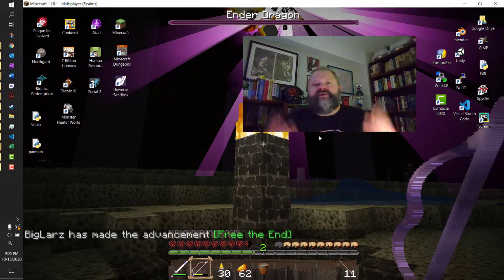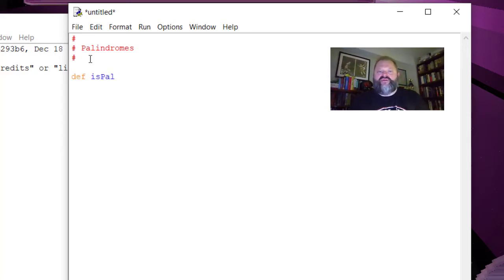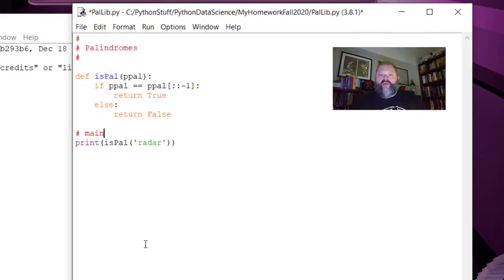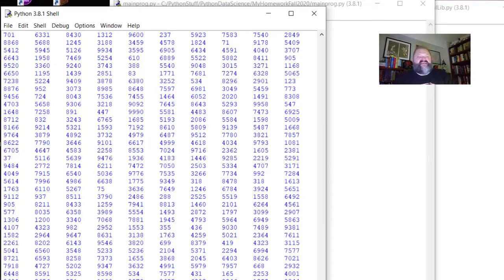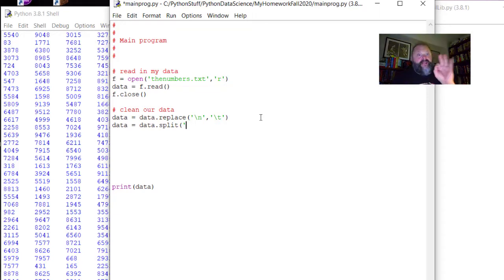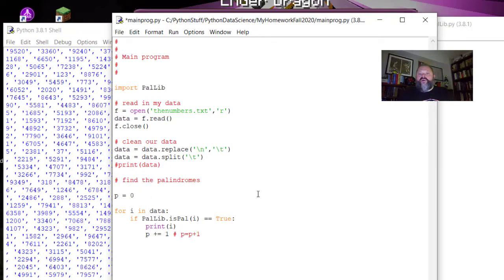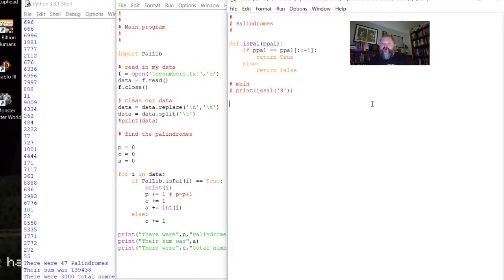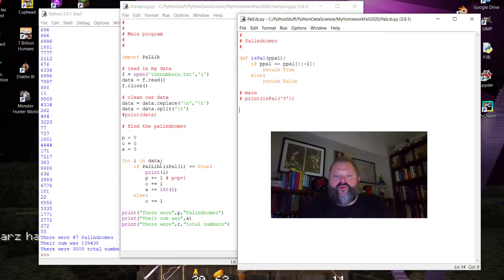PMDS - Fall 2020 - Unit Three Review Video Six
A Homework assignment of my very own!